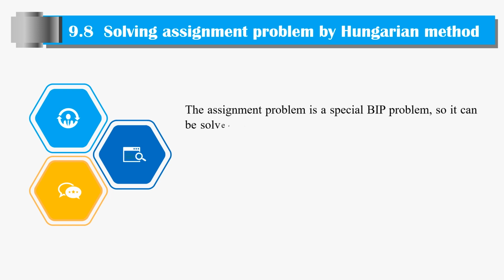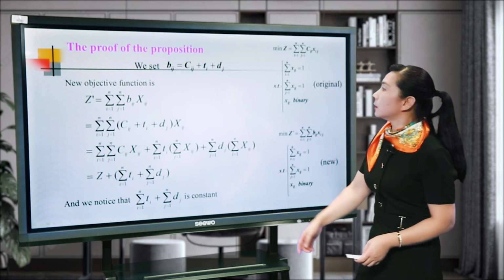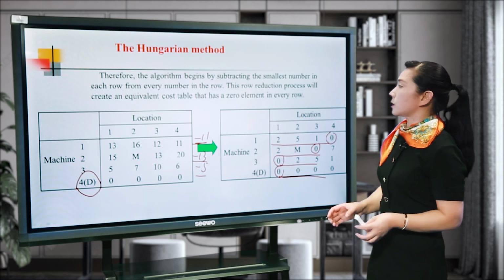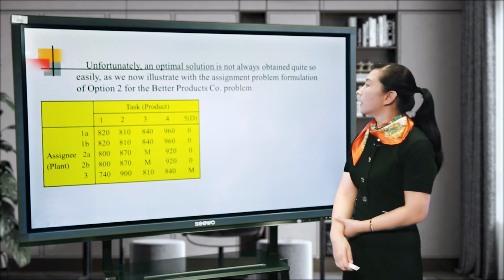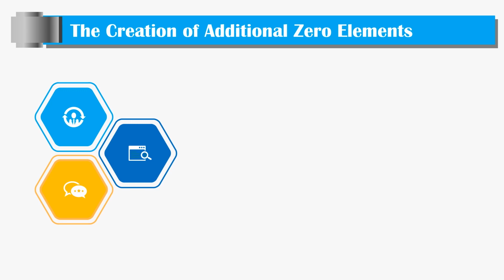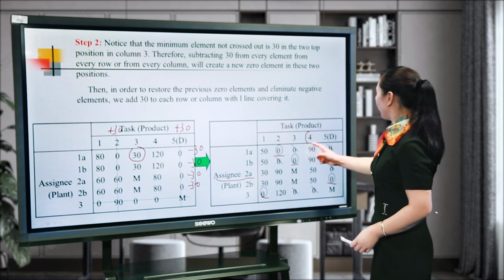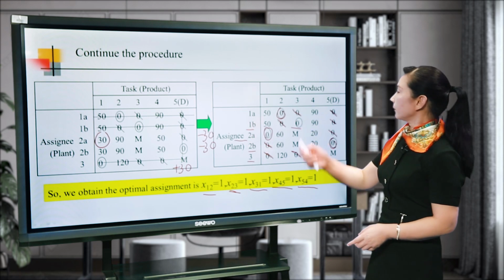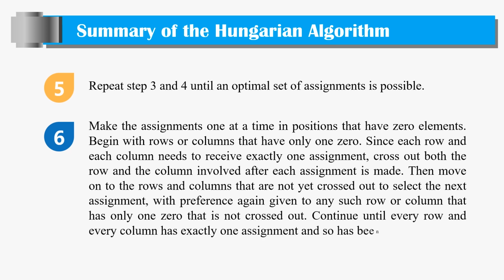9 5 2 The Assignment ProblemⅡ